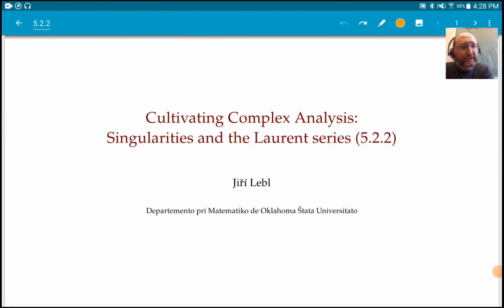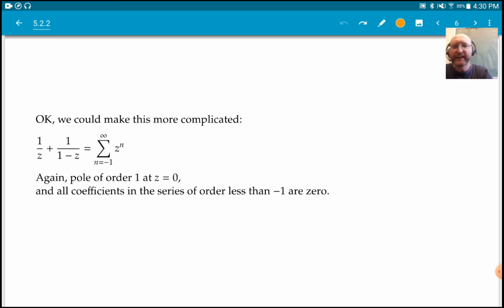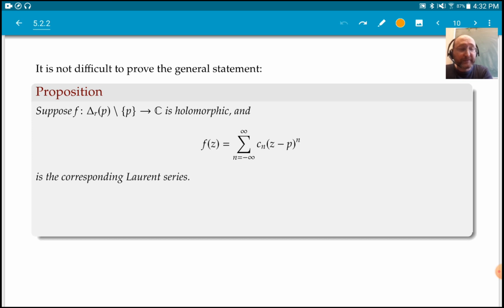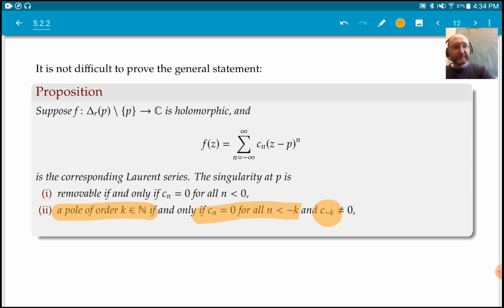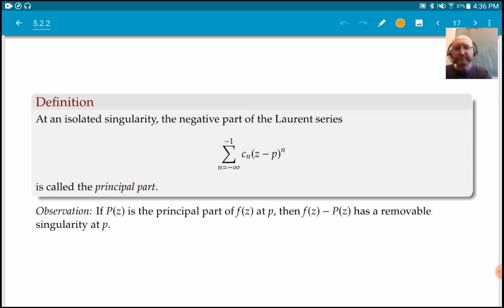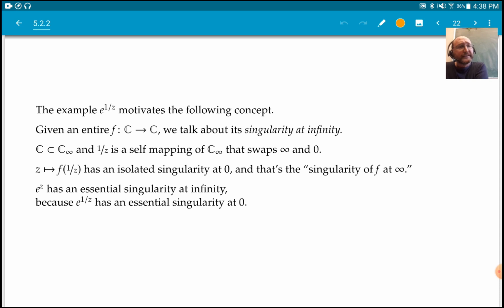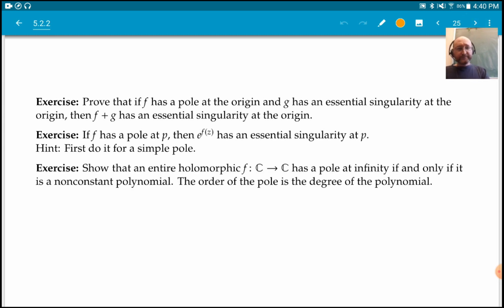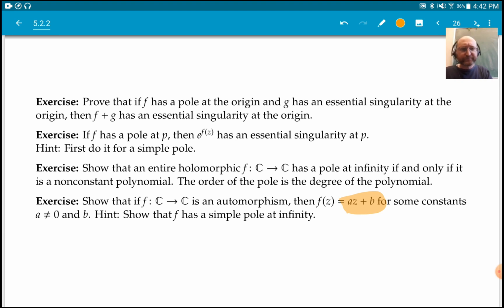45. Singularities and the Laurent series (Cultivating Complex Analysis 5.2.2)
We go over how one can read off the type of an isolated singularity of a holomorphic (analytic) function from the Laurent series (subsection 5.2.2 in the book).